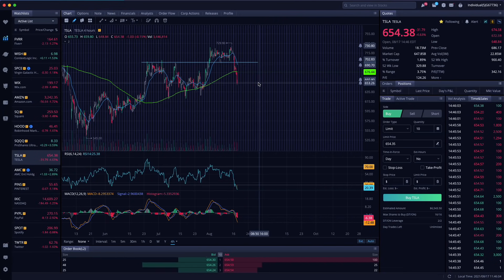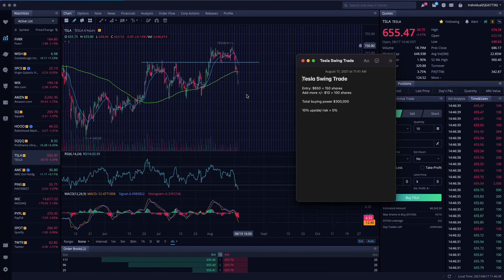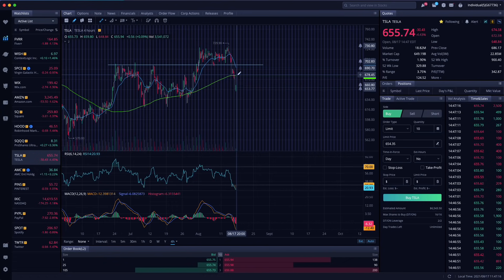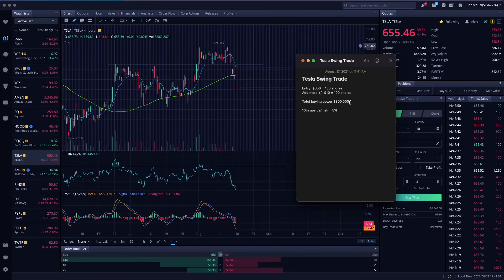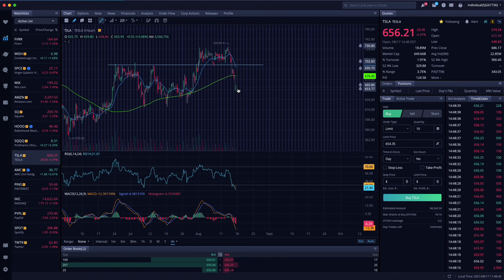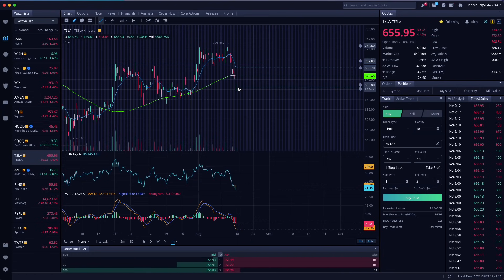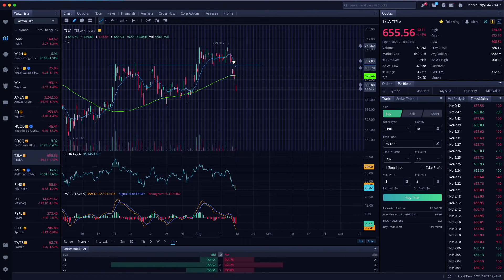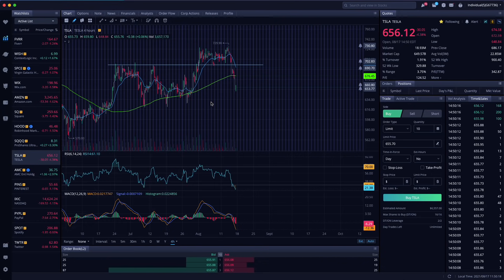⏰ BUYING $100K OF TESLA STOCK (RIGHT NOW)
As tension in Afghanistan rises, the market falls. This has caused stocks like tesla to sell off a bit to offer a good entry price for those who see value in it! Here is a complete break down on buying $100,000 worth of tesla stock right now!

2. 📈 A-Z Beginner Day Trading Course